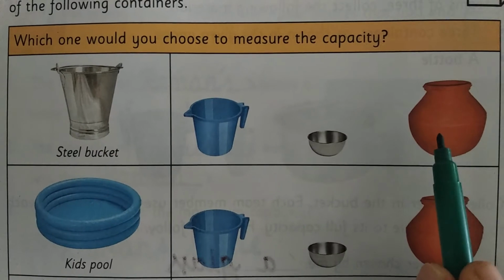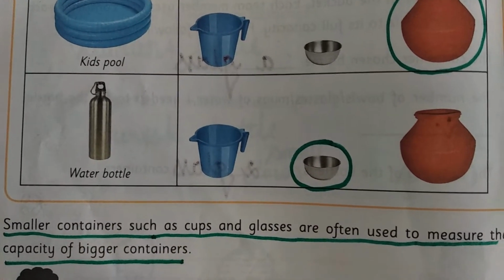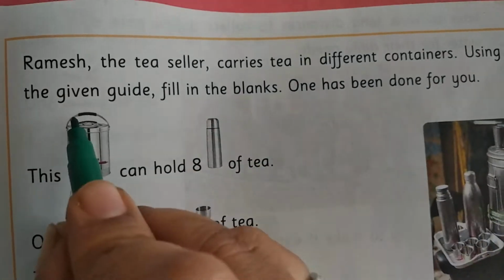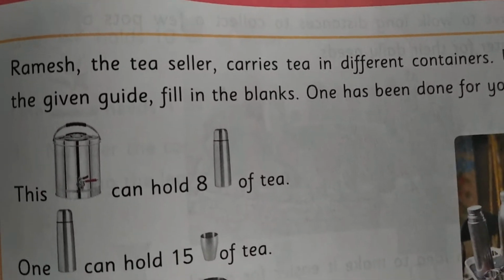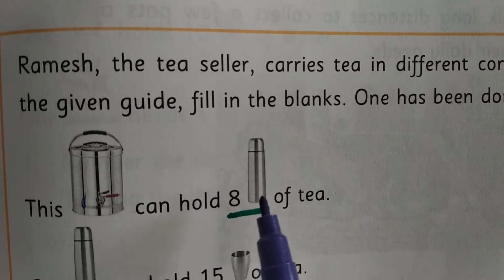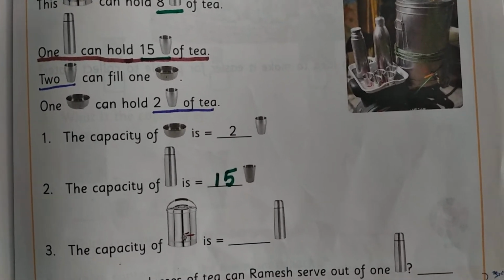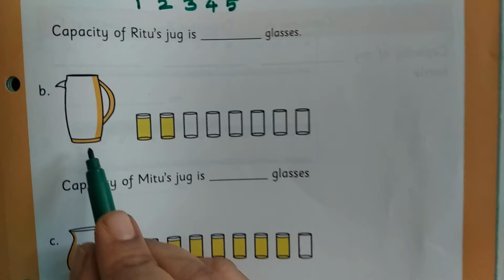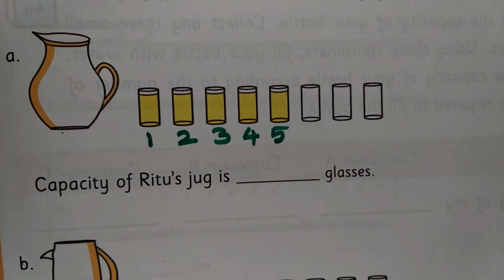Class 2 Math Lesson 4 Full Or Empty Part III